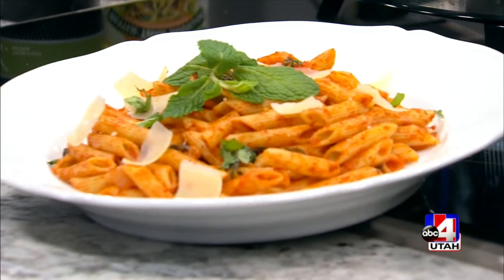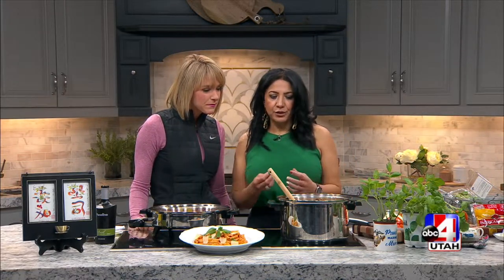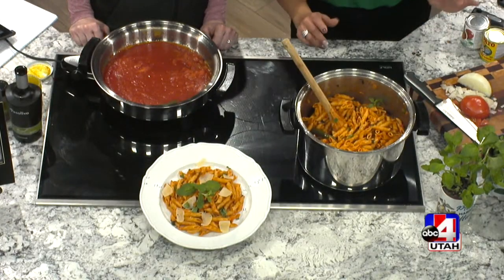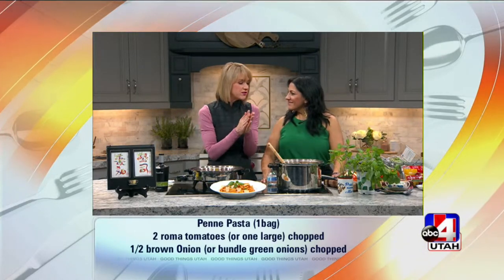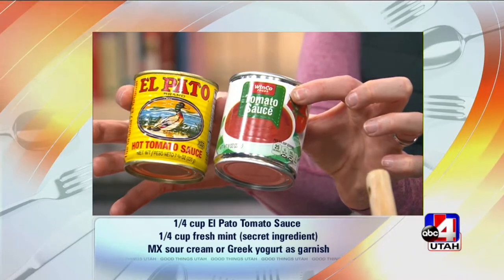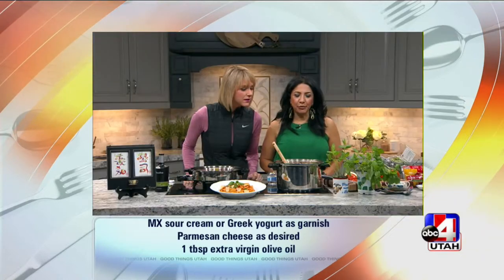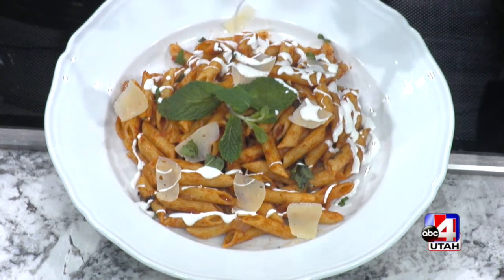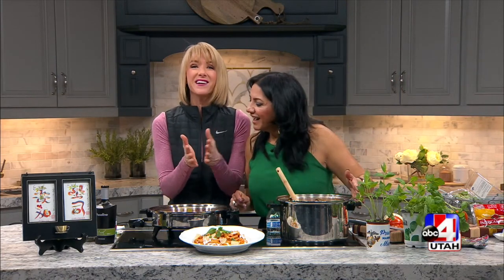Laura's Simple Pasta